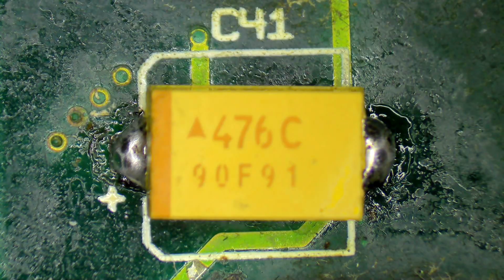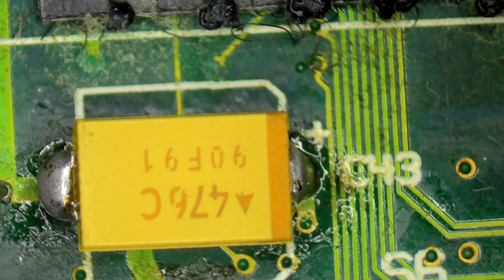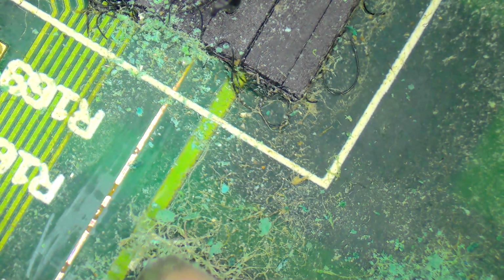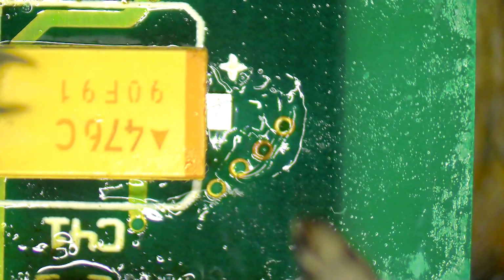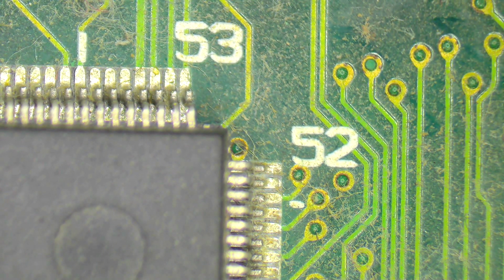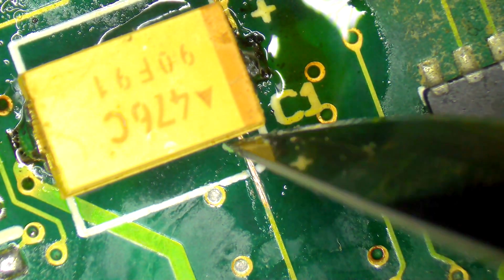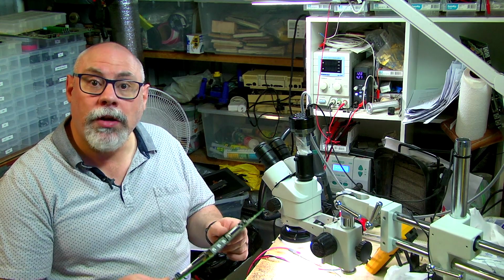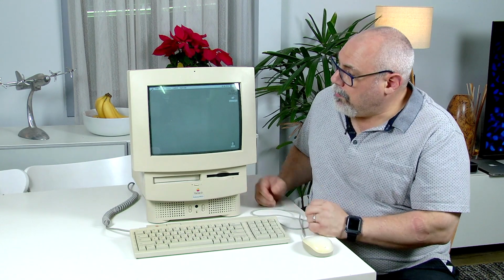Recapped Macintosh LC580 still not working!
Old electronic devices with surface mount electrolytic capacitors are often affected by capacitor leakage.

Here is a brief tutorial describing the process of replacing old, damaged capacitors on a Macintosh LC 580 motherboard, as well as finding and repairing a broken trace.

Tools/Products used (paid links):
28 AWG enamelled magnet wire (thick)
34 AWG enamelled magnet wire (med)
40 AWG enamelled magnet wire (thin)